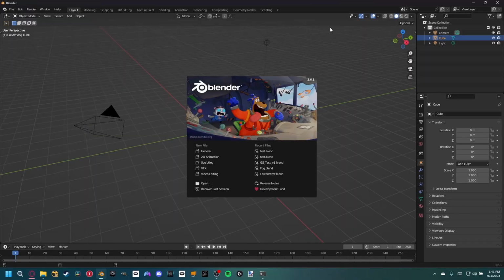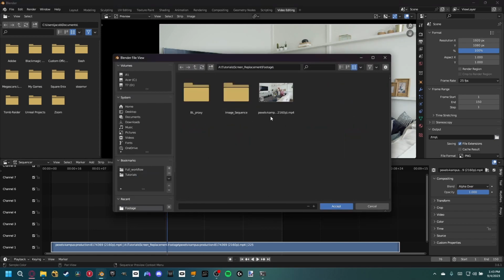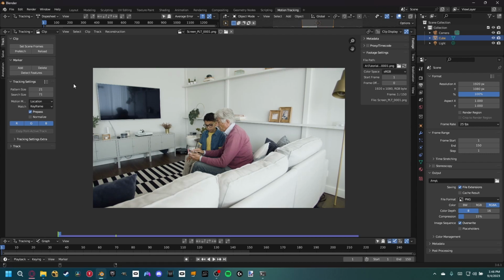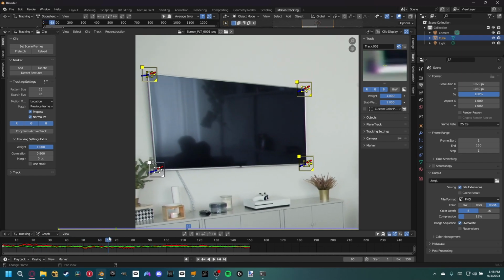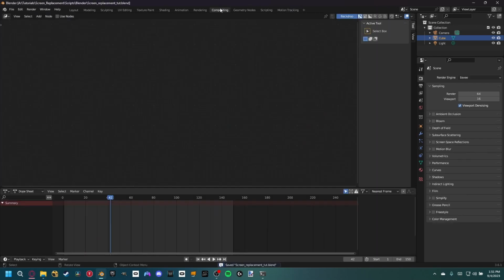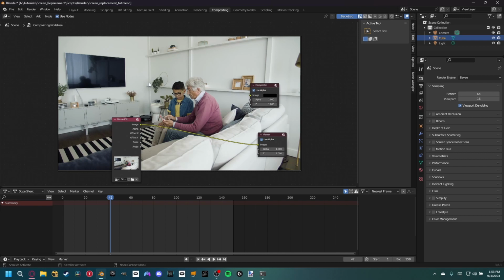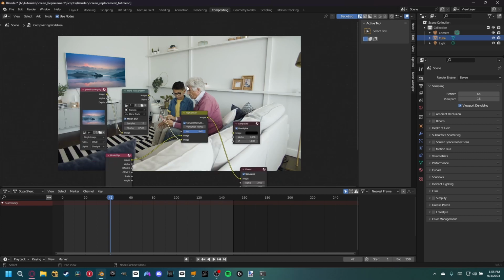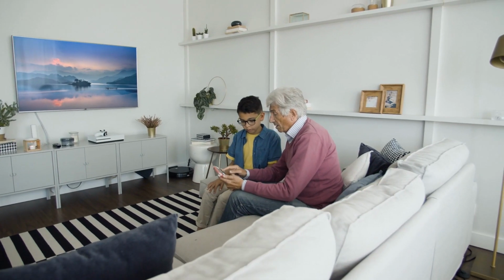The Easiest VFX EVER in Blender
Let's learn perhaps the easiest type of vfx right in blender. This is a super beginner friendly tutorial for VFX in blender. We'll be learning how to planar track and replace screens all within blender!